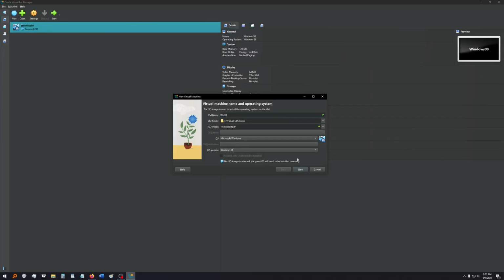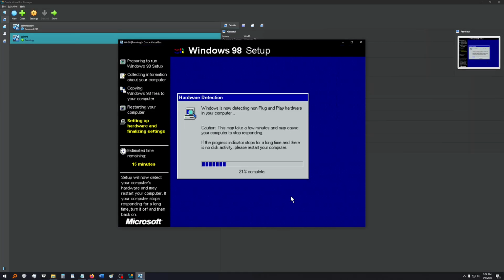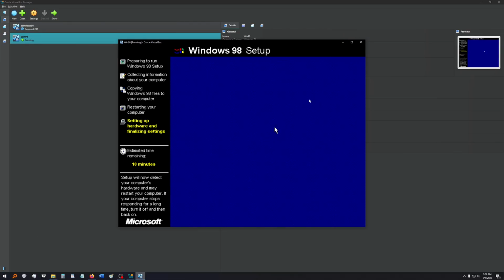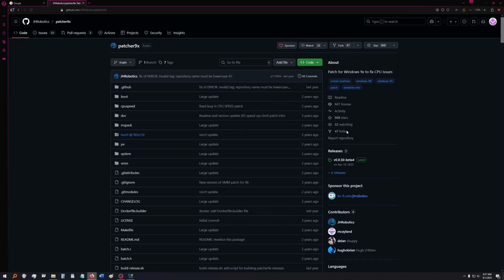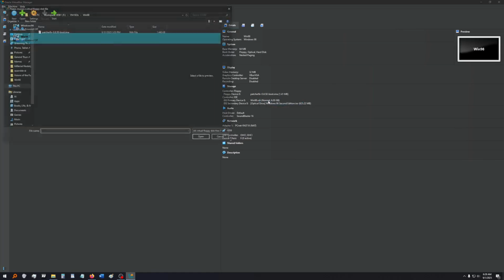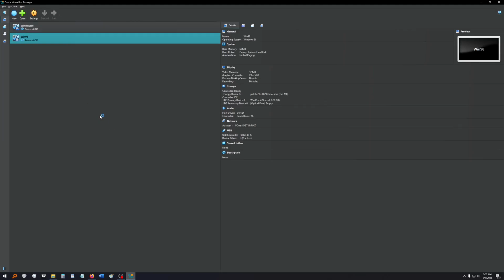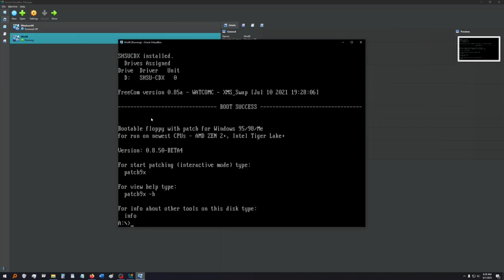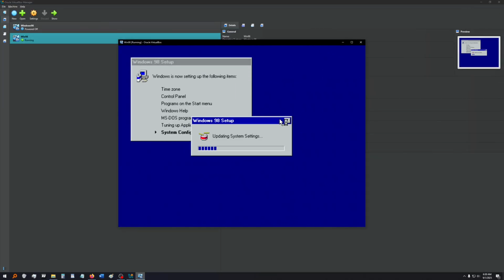What to Do: "Illegal Operation" and "Shell32DLL"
I wanted to relive some millennial memories, so I tried to spin up a Windows98 Virtual Machine in VirtualBox. Alas, I was unable to do so. Spent a couple days trying to figure it out and finally found some people pointing to patcher9x.
Decided to make a vid about it.
If any of the likely 5 people that watch this are interested, i can do a longer tutorial for setting up and spinning up an old windows vm.
LMK in the comments.

patcher9x
windows98 vm
win98 vm
windows98 virtual box
windows 98 virtual box
shell32dll windows98
illegal operation windows 98